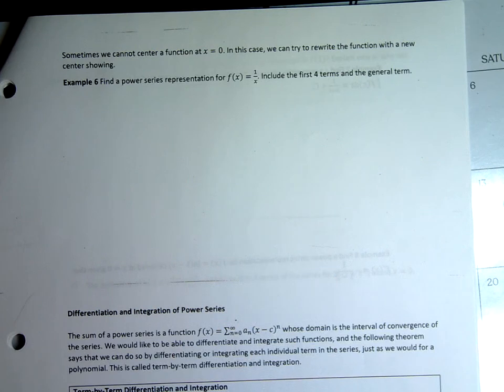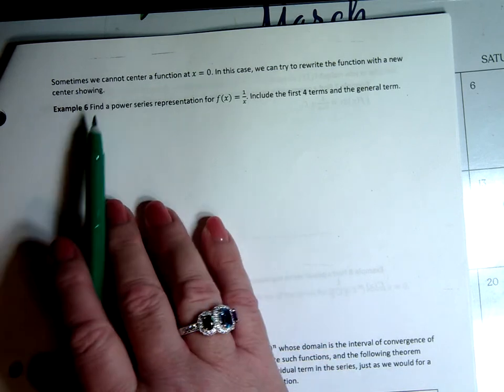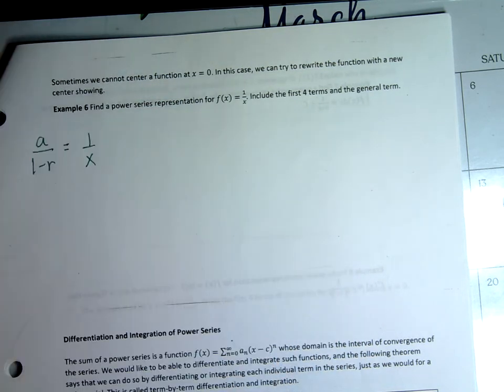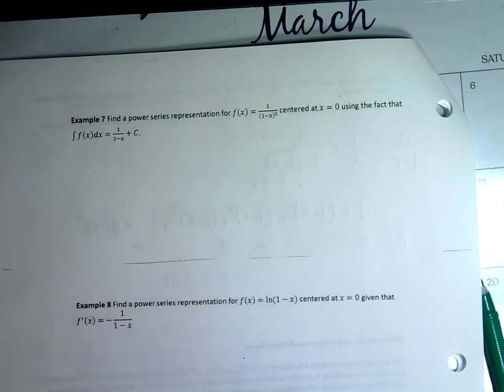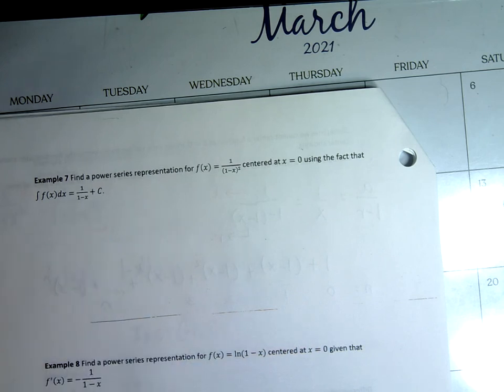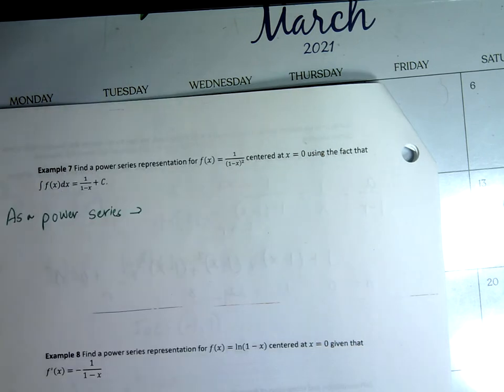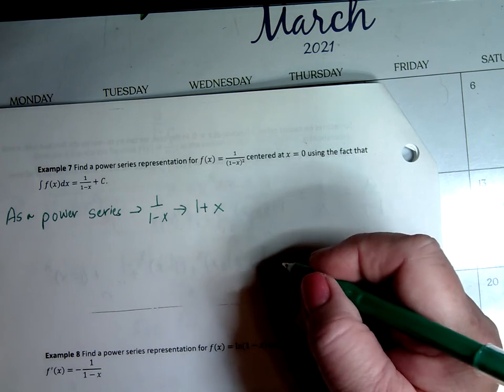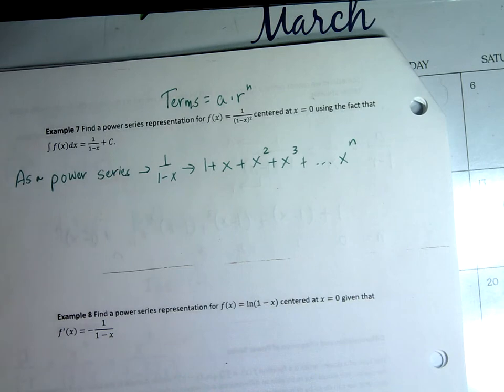AP Calculus BC Section 15-2 Finishing the Notes